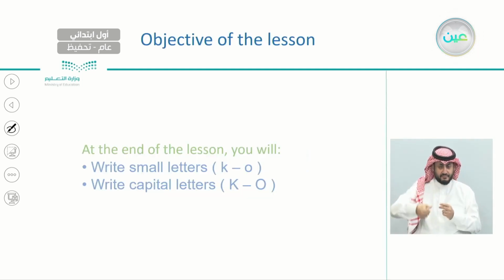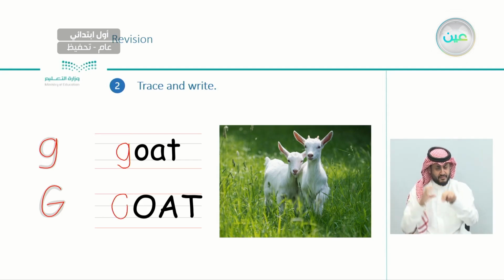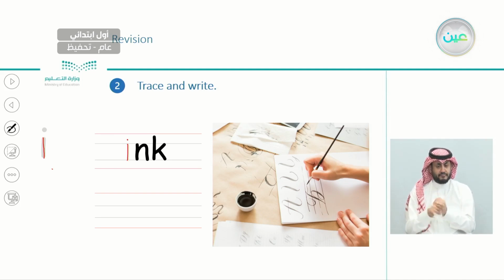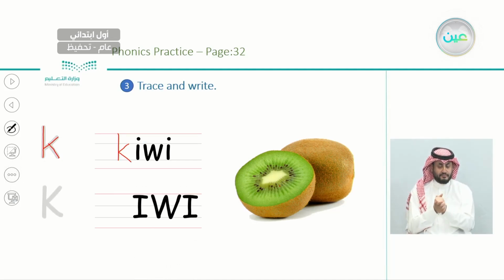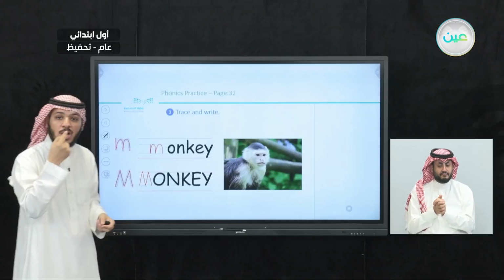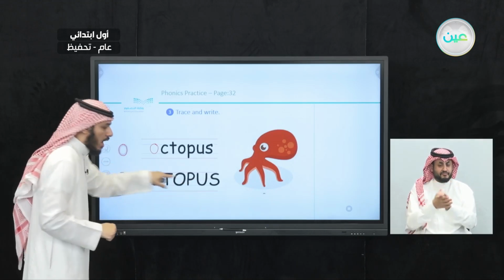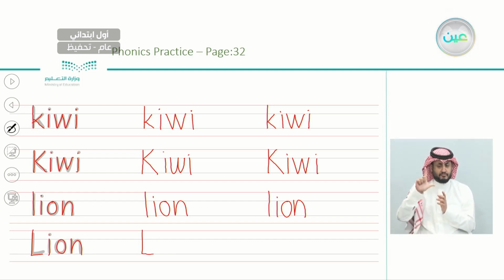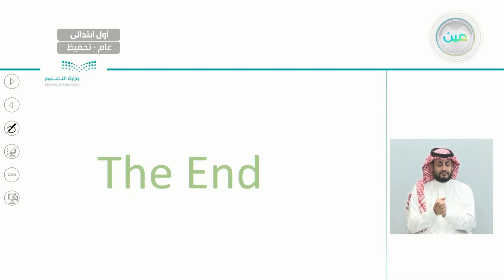"Unit 3 - My Family - Phonics practice - (P.-32) - اللغة الإنجليزية - أول ابتدائي"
الحصة الأولى - الثلاثاء - الأسبوع العاشر - أول ابتدائي01